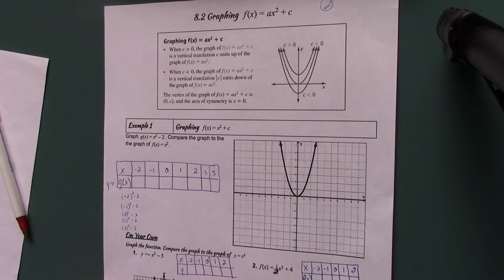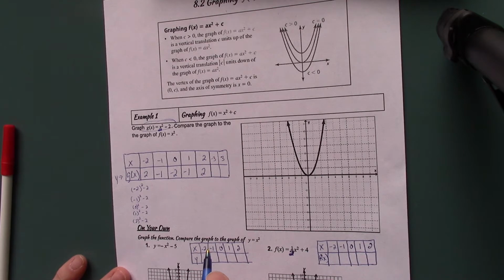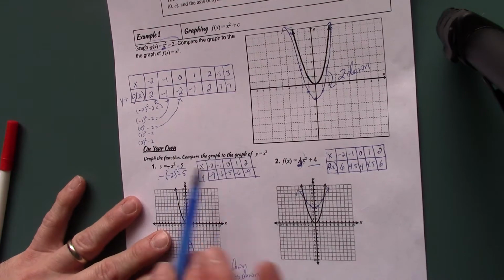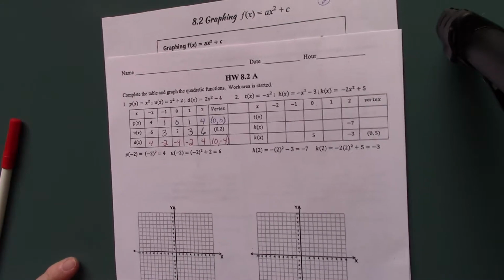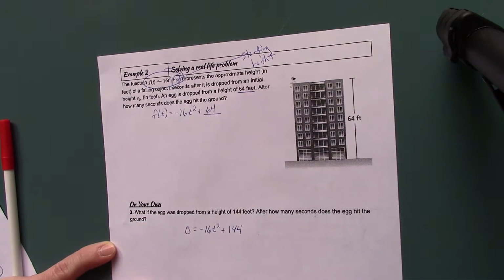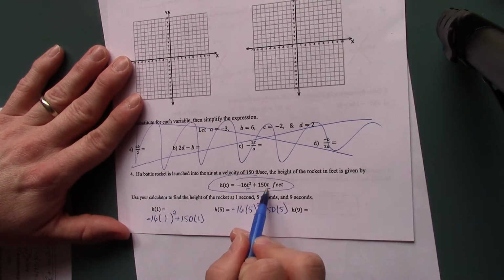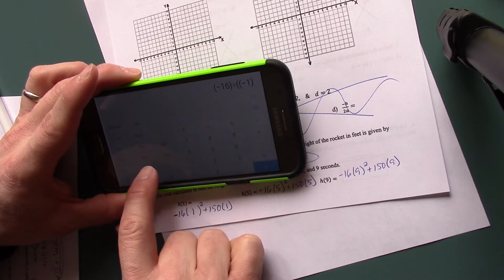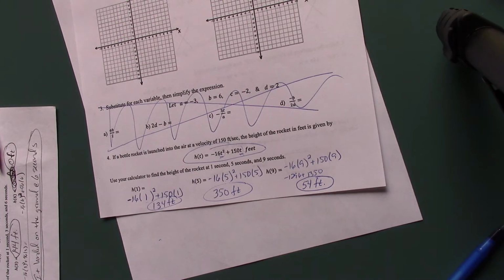8 2 A1B Corona Notes